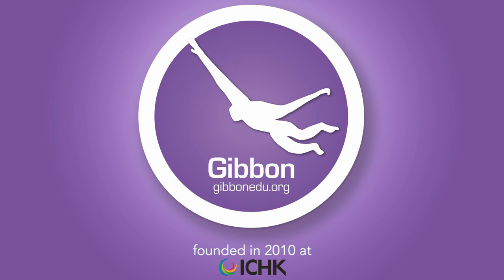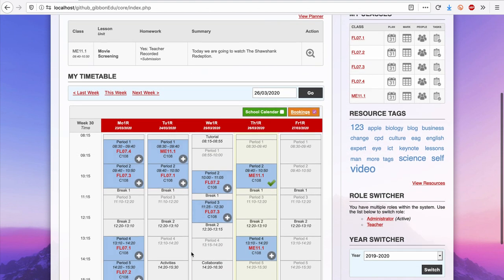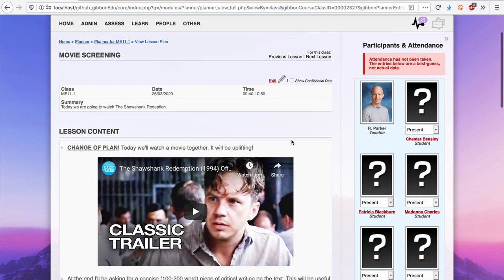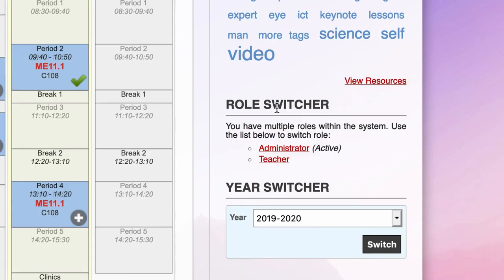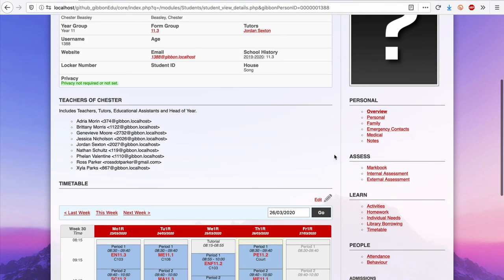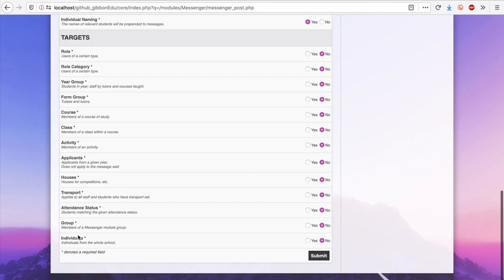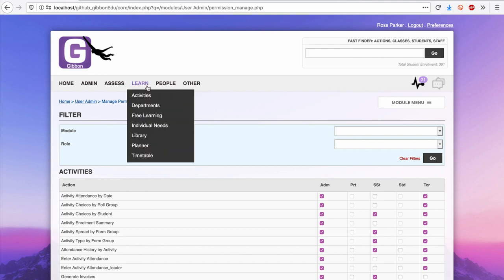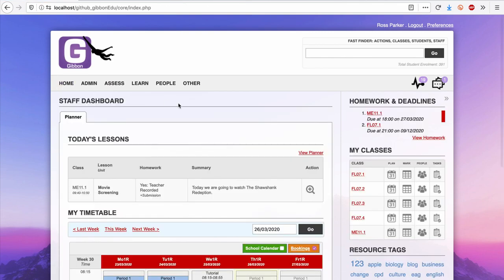Welcome To Gibbon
Welcome to Gibbon: the free, open source and flexible school platform designed by teachers for learning.